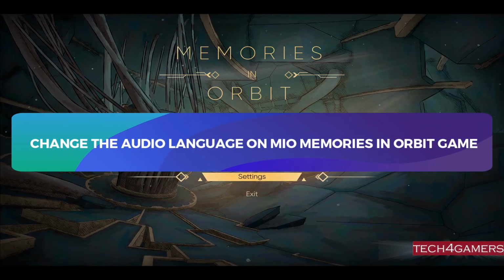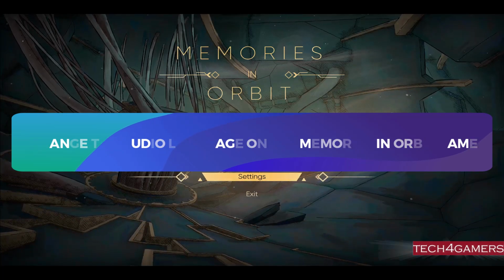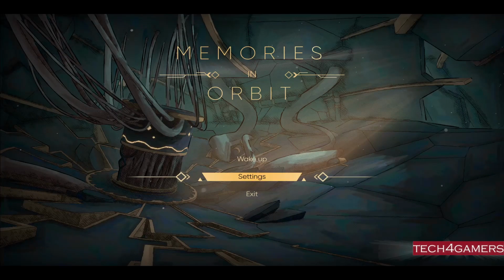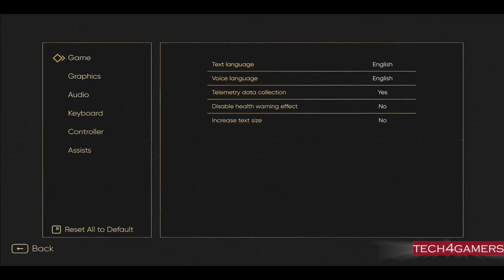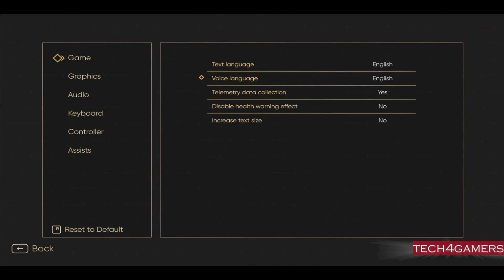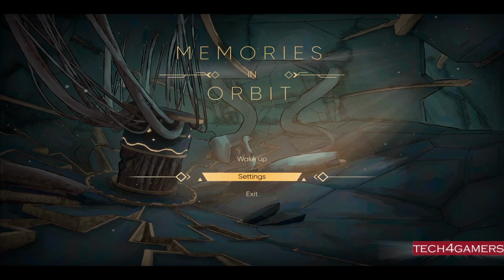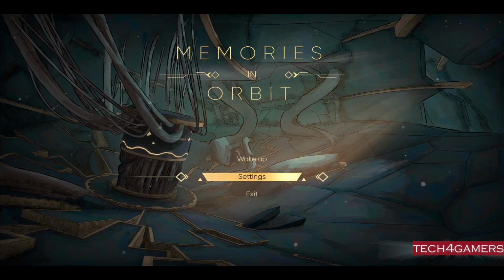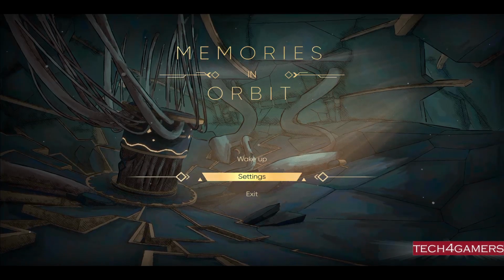How to Switch Audio Language in MIO Memories in Orbit Game (PC)?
Are you playing MIO: Memories in Orbit and want to change the audio language in the game?
If the voice language isn’t what you prefer, don’t worry — in this tutorial, I’ll show you how to change the audio language step by step in a simple and beginner-friendly way.